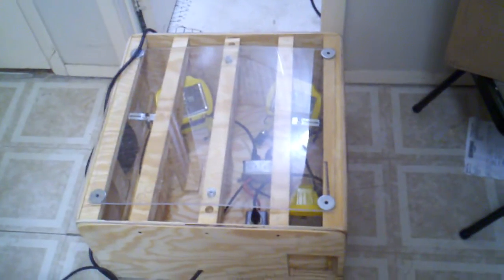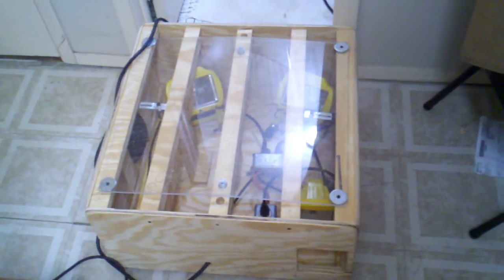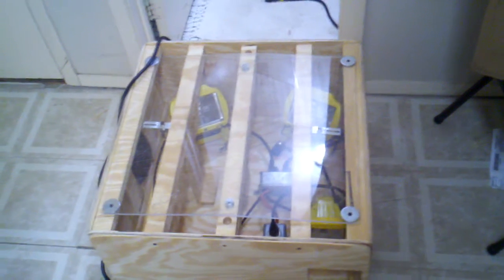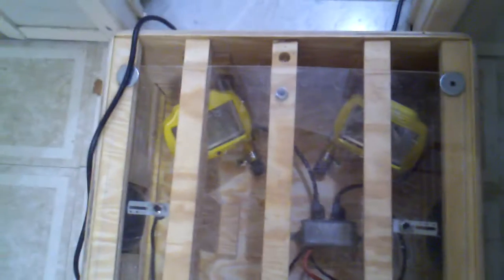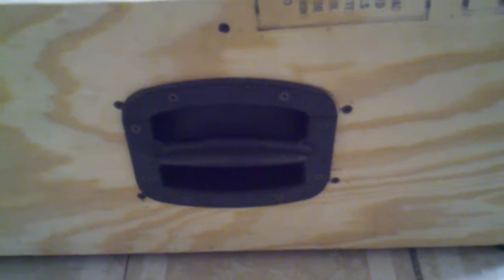Stage light boxes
Not yet complete but this is the jist of it. Just need to either spray it or cover it with latex.